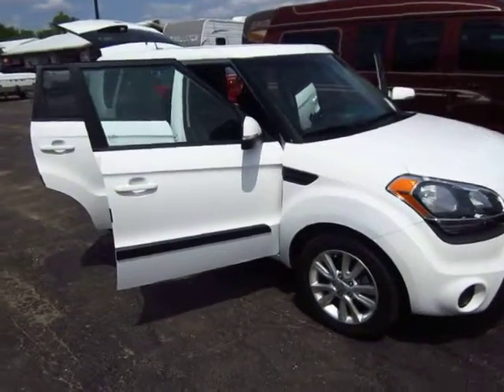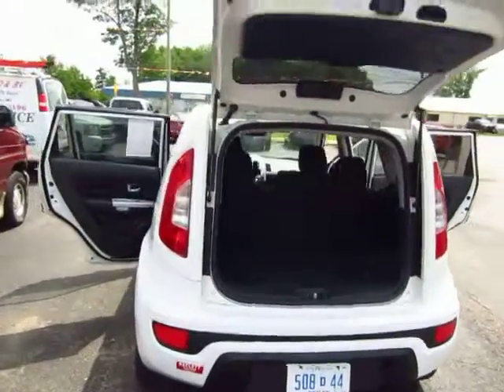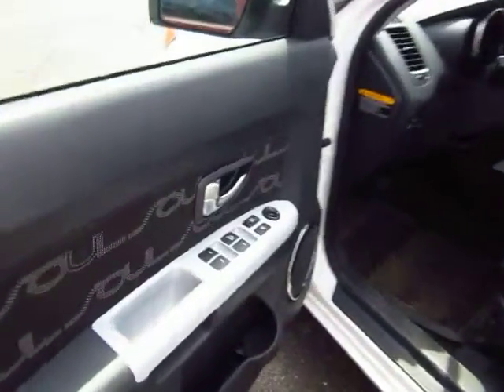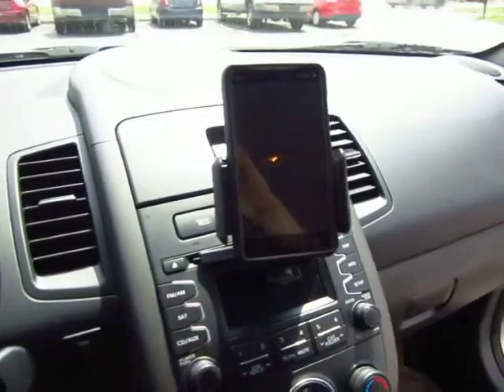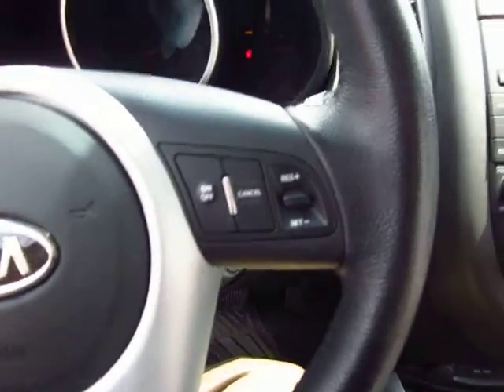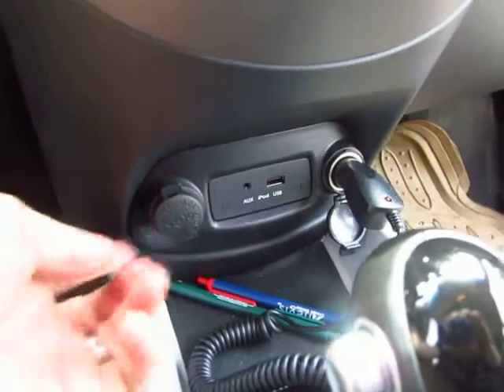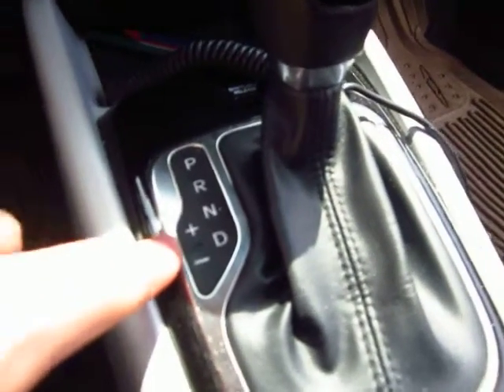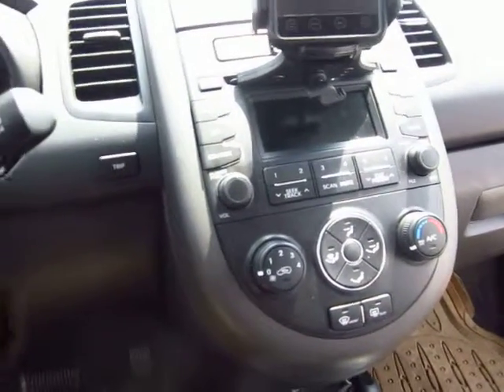(SOLD) Used 2012 Kia Soul Hatcback - Haylett Auto & RV